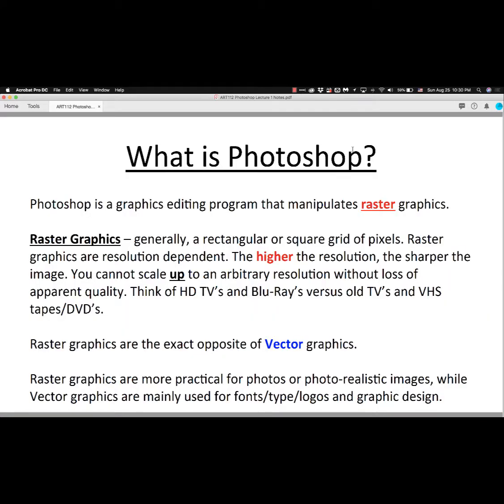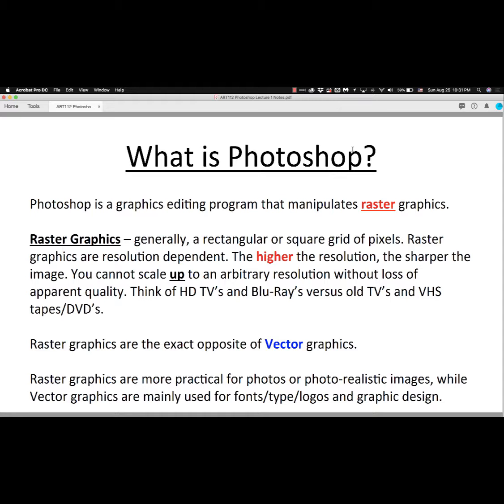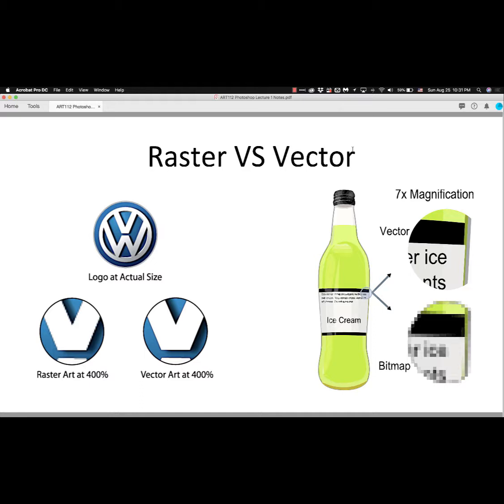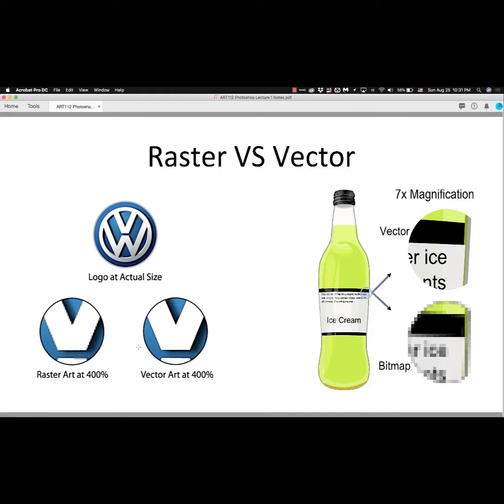What is Photoshop?